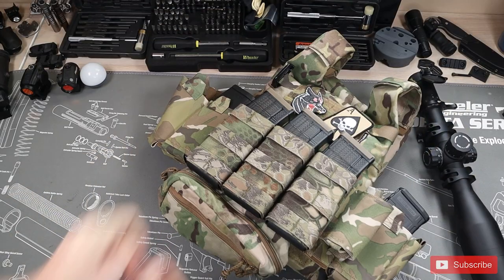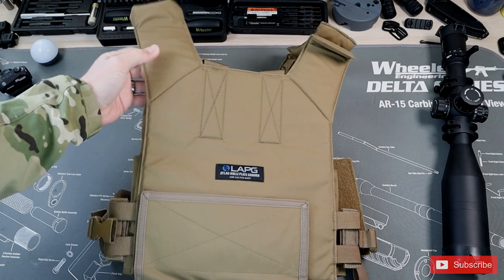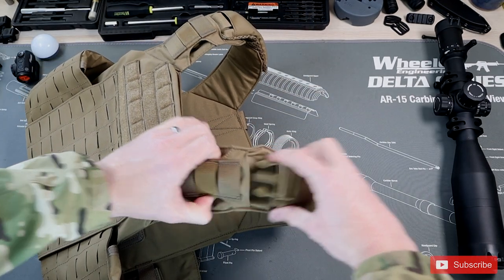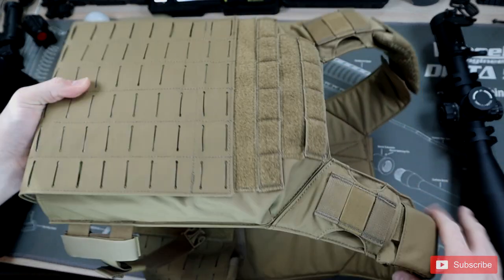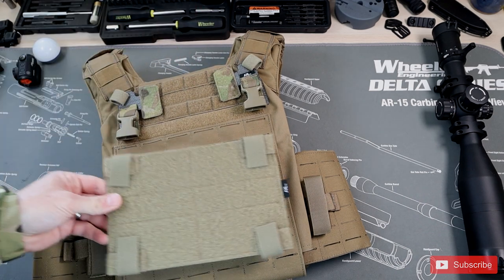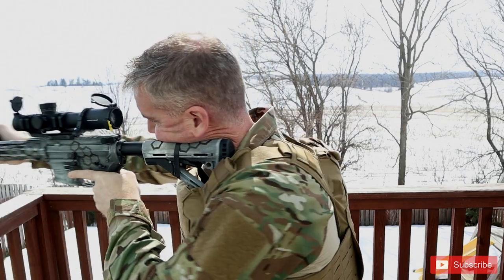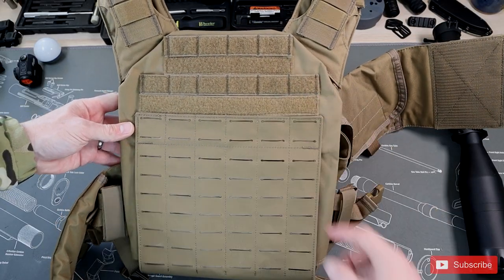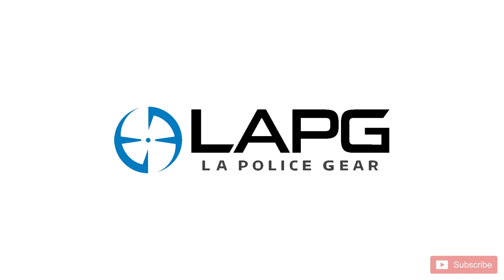LAPG Atlas Plate Carrier - Best Bang for your Buck Carrier ever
As we start our plate carrier reviews, we start with a LAPG Atlas plate carrier review.  We want to see if this carrier’s quality can match the price!

| Gear |
US Elite Gear

|  Training |
Mantis X10 Elite

 |  Discounts |

| TLD Merch |

We start by taking a look at the front panel of the LAPG Atlas plate carrier.  The front of the carrier uses a top section with two standard molle sections that has loop over four entire sections.  This makes it easy to attach any sort of comms or cellphone holder while also offering a place to put patches or other gear.   Below, the entire front is laser cut has a ton of places to place gear.  The front of the carrier has a flap that attaches to the rear of the plate to keep it secure.

The rear of the carrier matches the same design by having the top portion in standard molle with hook lined fabric along the top 4 sections.  The remainder of the rear panel is fully laser cut and provides a lot of room to connect any gear.

The side cummerbund has two different styles that it includes.  It has a minimalistic style that connects with a single band and a clip or it can use the full cummerbund (both included).  The full cummerbund connects behind the rear of the plate carrier and offers a lot of adjustment.  The Atlas cummerbund also includes sides pockets for 6x6 side plates.  The fact that both of these options are included with the LAPG Atlas plate carrier is really a great value.

Looking at the shoulder’s straps, they are easily adjustable and have a clip hidden within the front side of the plate carrier.  This allows for both easy adjustment and also allows emergency doffing in the case of an emergency.

We then put the plate carrier through a series of test where we looked at the ease of sizing, the range of sizes, and plate carrier expansion options.

It was simple to adjust the LAPG Atlas plate carrier using the top shoulder straps and the cummerbund adjustments.  The Atlas plate carrier was easily adjusted from a full-size male all the way down to a smaller female frame.

Next, we looked at expansion and if the Atlas plate carrier offered any features to allow for attaching rear carriers or front plate placards.

Finally, we finished by testing how the LAPG Atlas plate carrier fared when trying to get a good cheek weld and if it interfered in any way.  Then we checked for comfort to make sure nothing poked or prodded you if you were in the prone position.

We have found the LAPG to be an absolutely amazing option with all the features that are included.  It offers an amazing option at this price point and would work great for both civilian and duty use.